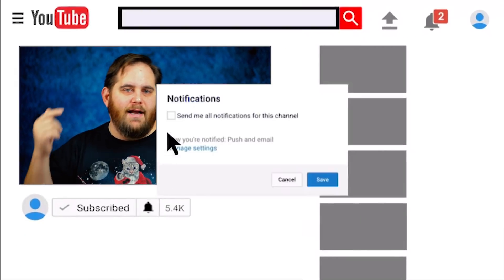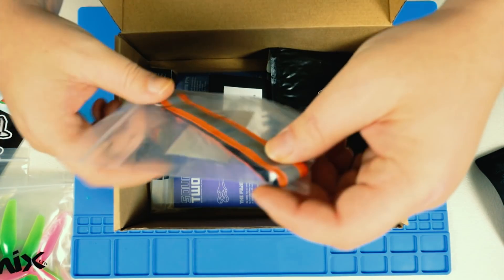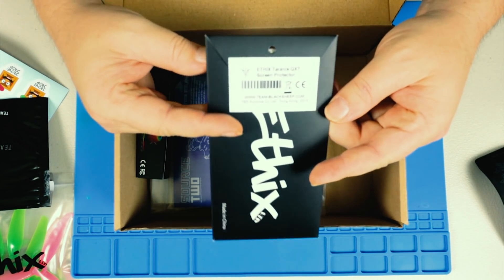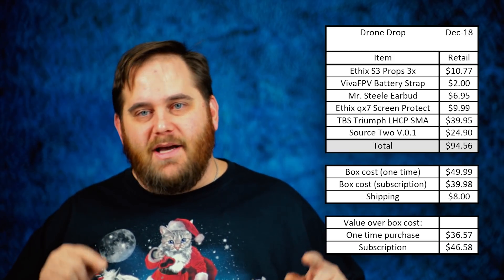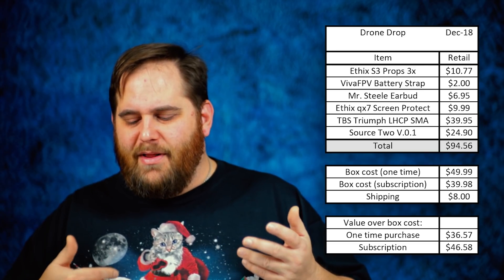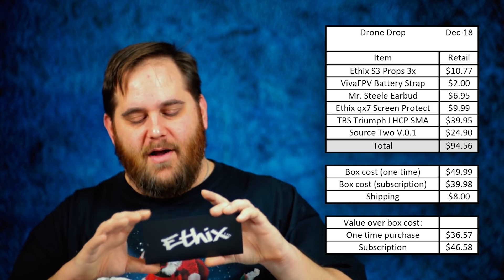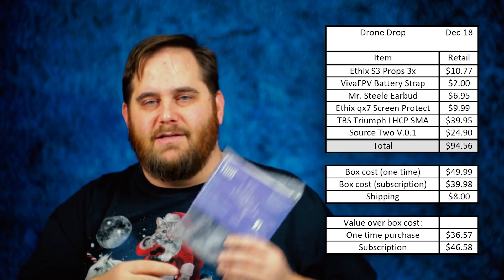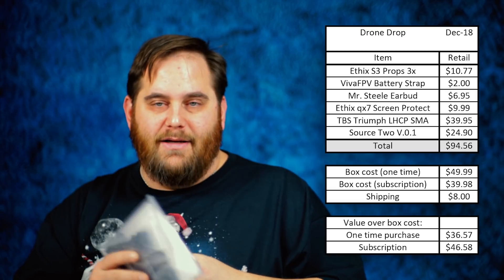Drone Drop December 2018 Unboxing and Cost Analysis fpv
Drone Drop December 2018 Unboxing and Cost Analysis

Team Blacksheep Ethix S3 Watermelon Props by HQProp

Team Blacksheep Mr Steele Earbud

Team Blacksheep TBS ETHIX Taranis X9D Screen Protector

LEFT HANDED: Team BlackSheep TBS TRIUMPH-STUB SMA (LHCP 2PCS) 5.8GHz FPV Racing Antenna

RIGHT HANDED: Team Blacksheep TBS Triumph Stub - 2 Pieces - SMA Connection - RHCP

Original: Team Blacksheep TBS Source ONE 5" V0.2 FPV Frame

The one in the video: Team Blacksheep TBS Source Two V0.1

Receiver:
Spektrum DSMX Quad Race Receiver with Telemetry
Team BlackSheep TBS Crossfire Nano RX

FPV Goggles:
Fat Shark HDO FPV Goggles

Transmitter-
Spektrum R6750 DX6 Transmitter
FrSky Taranis X9D Plus 16-Channel 2.4ghz ACCST Radio Transmitter (Mode 2)

brushless